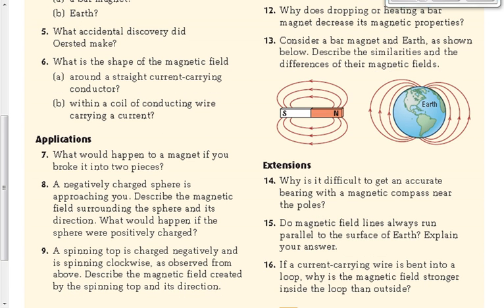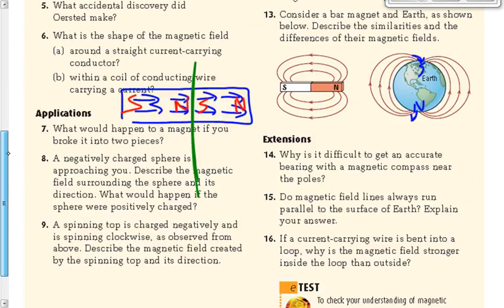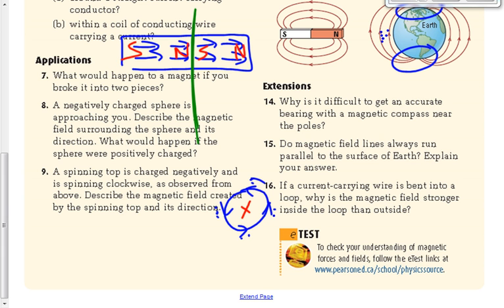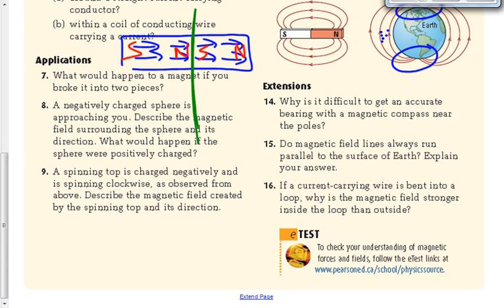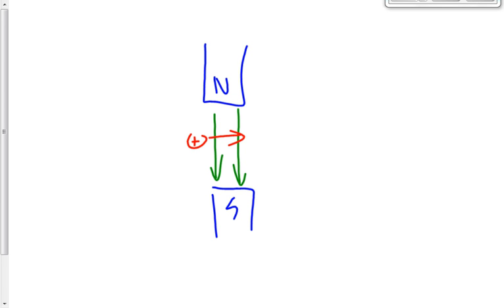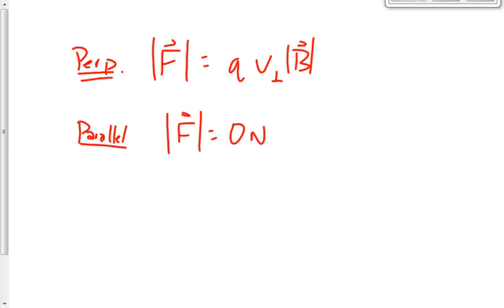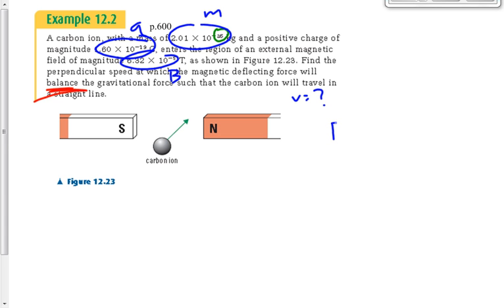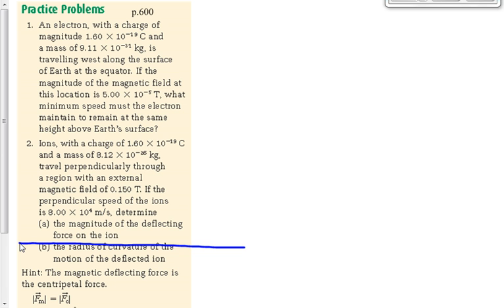(305) More Magnetic Forces and Deflection Rule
More information on using the hand rule for defletion and calculating the magnetic force on a charge in an external magnetic field.